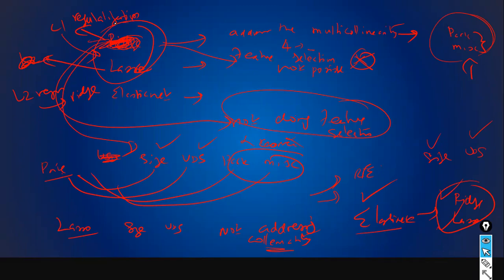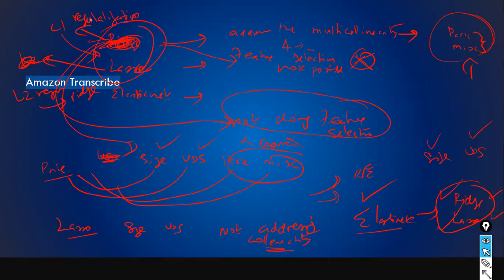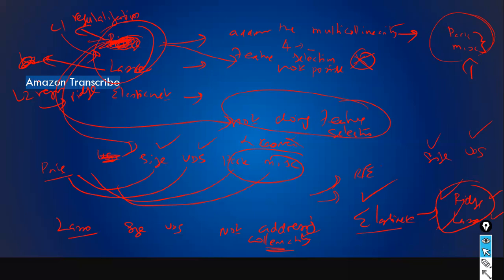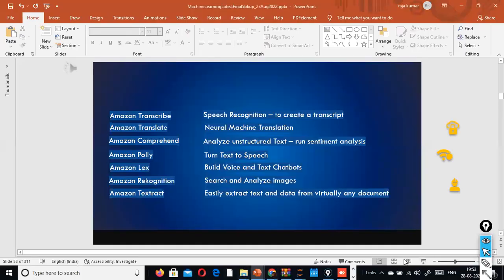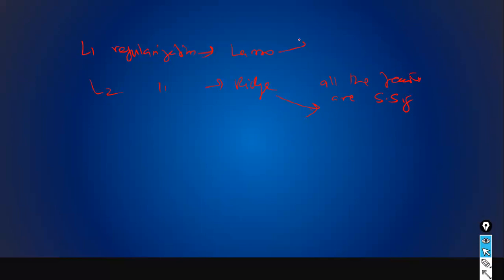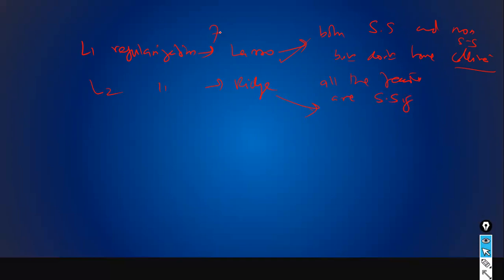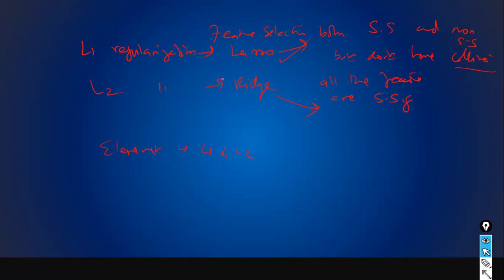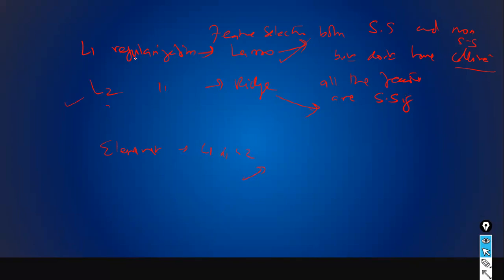Overview of Regularization Technique